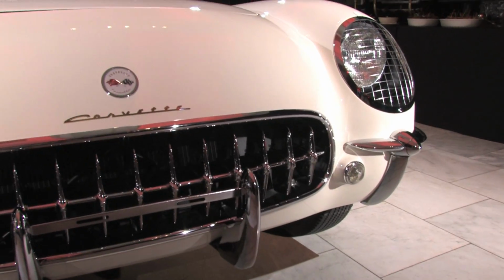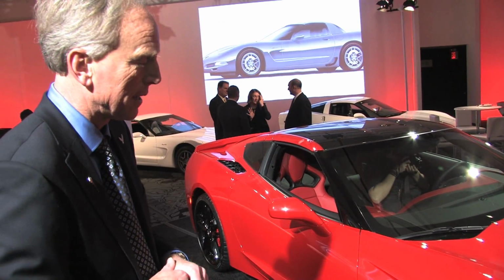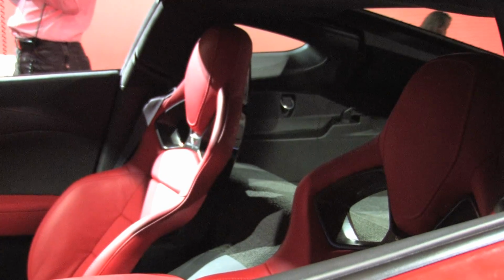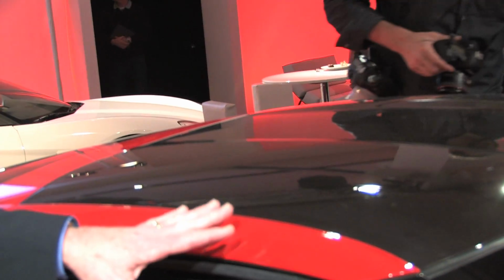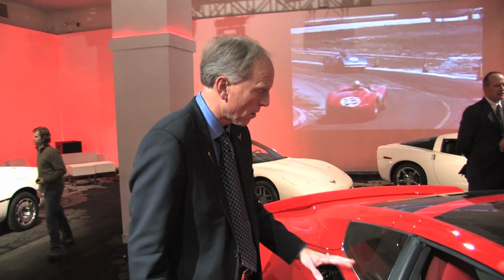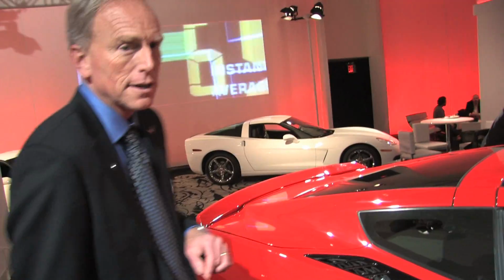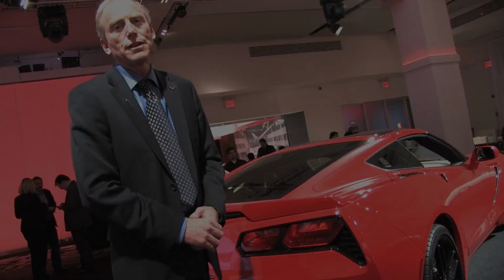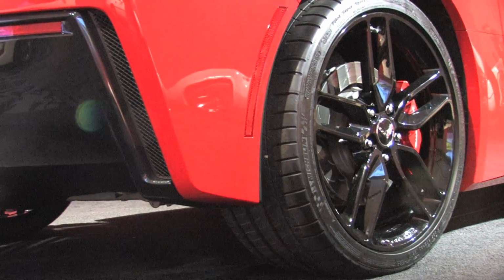2014 Corvette C7 : Walkaround : Tadge Juechter Chevrolet Chief Engineer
takes you on a walkaround of the 2014 Chevrolet Corvette Stingray with Tadge Juechter at the New York City premiere event. Tadge is the Chief Engineer/Vehicle Line Director - Corvette at General Motors.

The Corvette first premiered in New York at the GM Motorama Show sixty years ago. This historic event featured pristine representatives of each of the previous six generations of the Corvette, including the very same car that was shown in NYC decades ago.

The C7 Corvette Stingray was first shown at the 2013 North American International Auto Show in Detroit, Michigan, just prior to this event. The red 2014 Corvette shown in this video was shipped to Scottsdale, Arizona immediately after this event to be auctioned off at the Barrett-Jackson auction. It sold for $1.1 Million to Rick Hendrick, owner of Hendrick Motorsports.

Parts of the audio in this video are a tad noisy. There were photographers and journalists crawling all over the car while we were shooting. Why they couldn't make the tiny effort to close the driver's door and stop all that dinging is anybody's guess. Keep your ears out as one guy SLAMS the door on this $1.1 million dollar pre-production car.

Shooting this video was one of the coolest little opportunities that's come my way in this MPGomatic adventure. Many thanks to General Motors for the invitation, to Tadge for his time, and to you for watching.

Having the opportunity to create videos with top automotive engineers and race car drivers just might be the best part of this gig. This piece was shot (handheld, for the most part) with a Canon XH A1s, using a Rode directional mic.